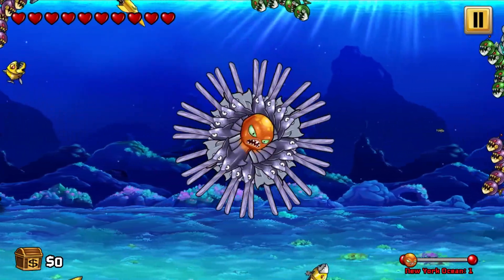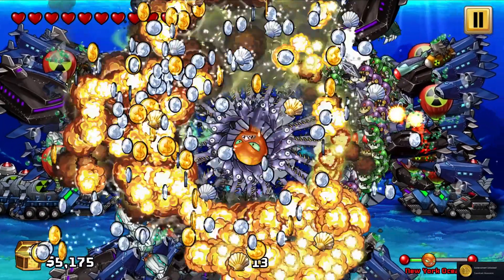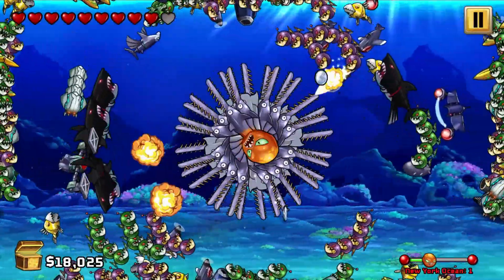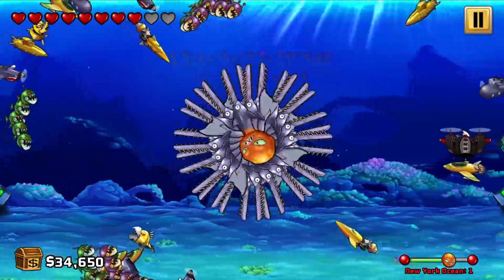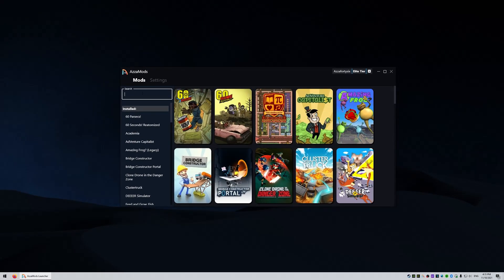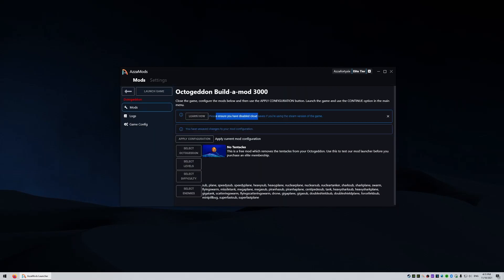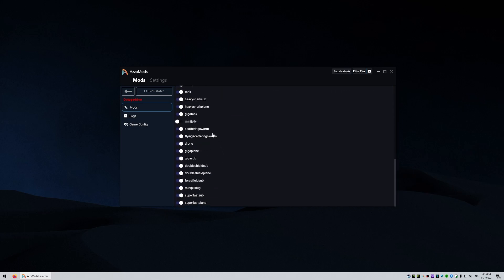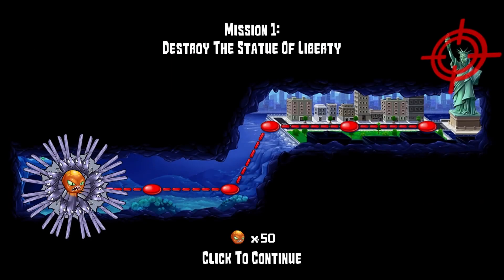WAVE 1000 OCTOGEDDON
Crazy Wave 1000 Horde of Enemies in Octogeddon with AzzaMods